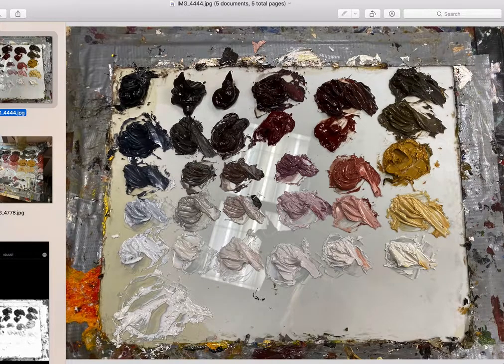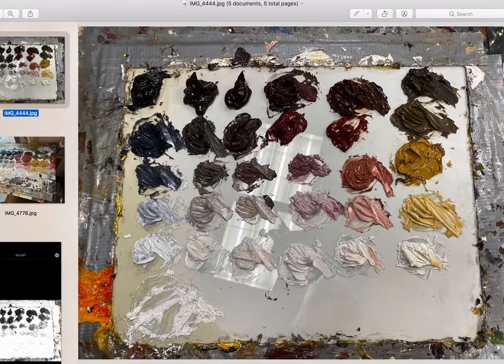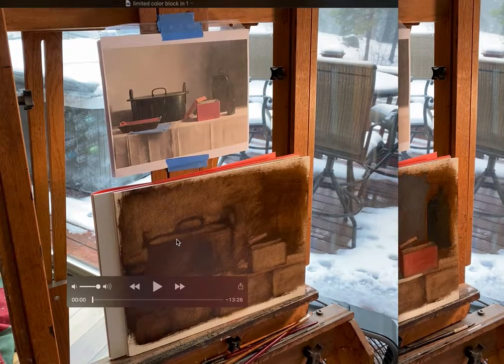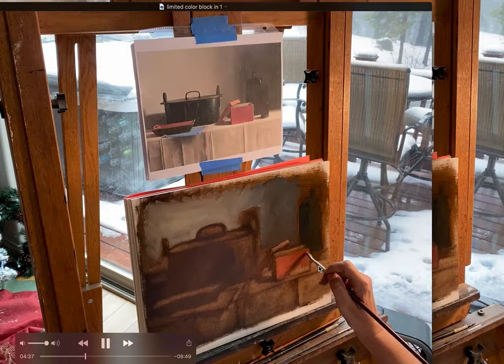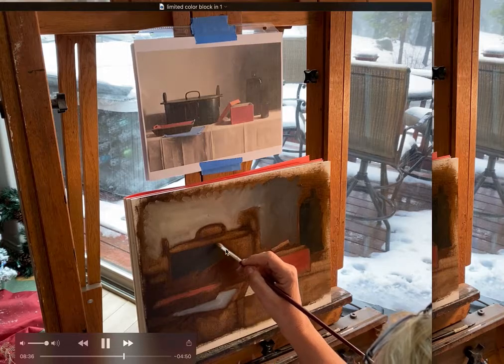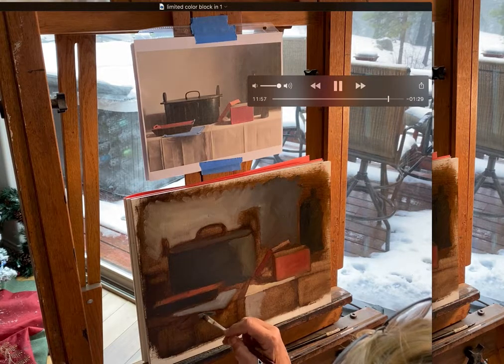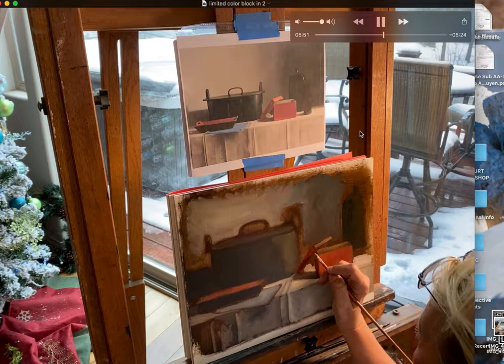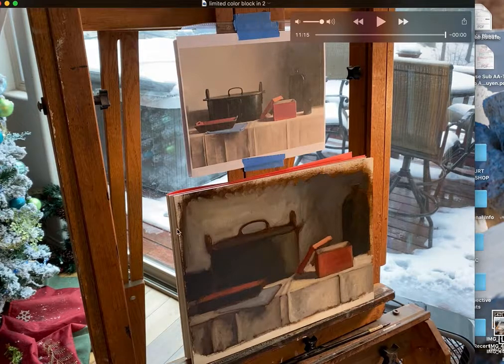Step 3 - Limited Color Block-In Demo - after underpainting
This video describes the initial block in for painting #2 and #3 in beginning painting, using the limited palette.  It reflects how to make color and value choices in a generalized fashion, in order to figure out all of these relationships before going to finish painting.